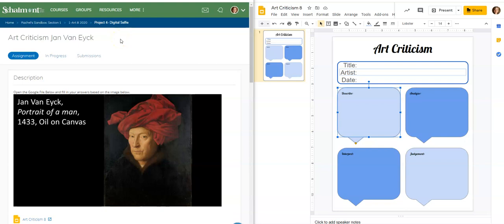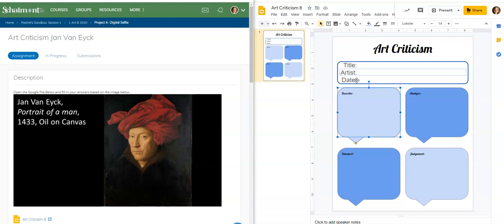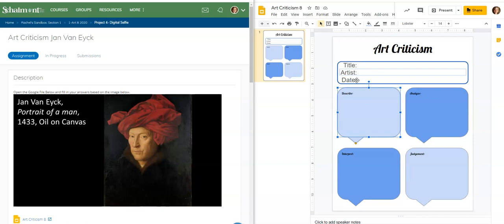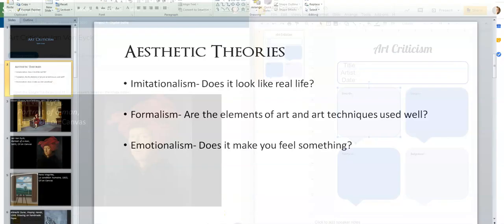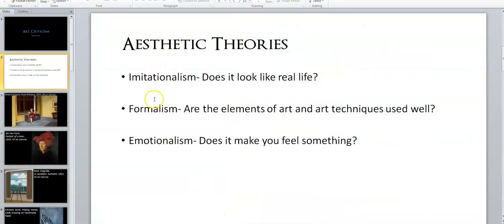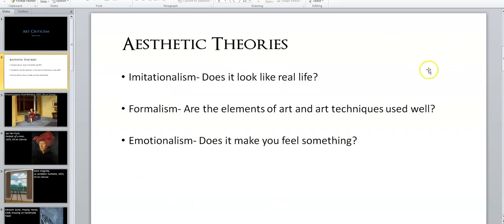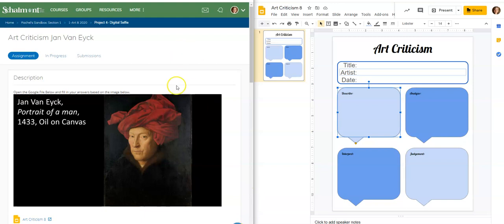Art Crit 8 4